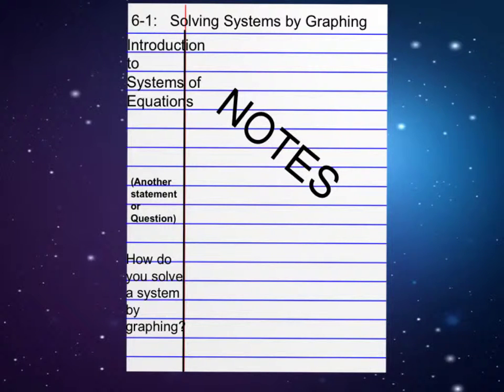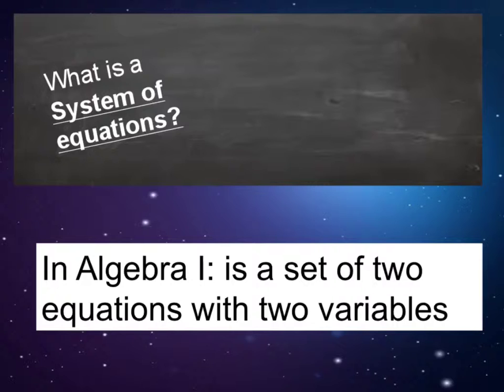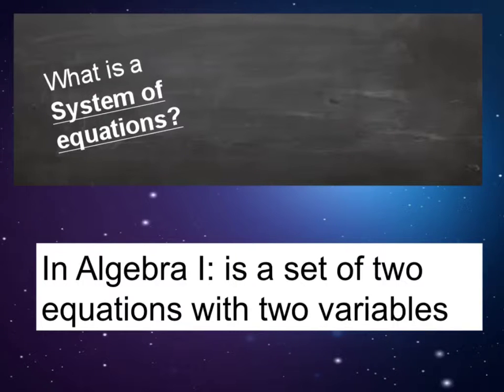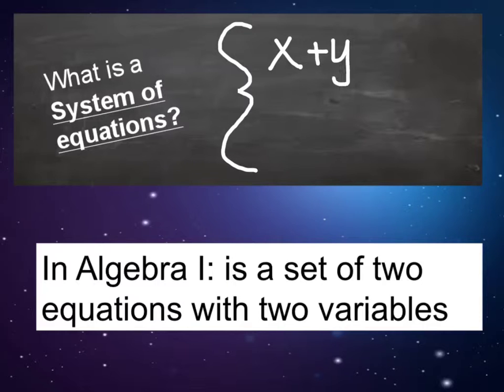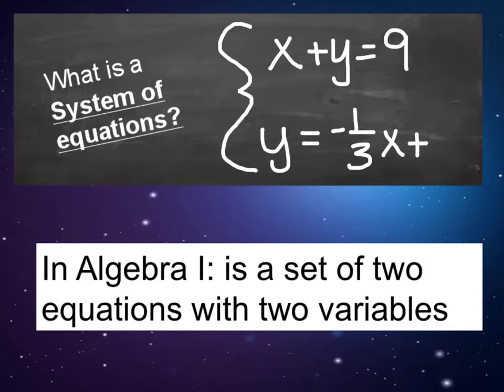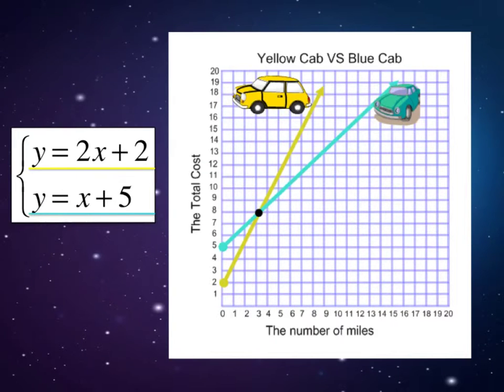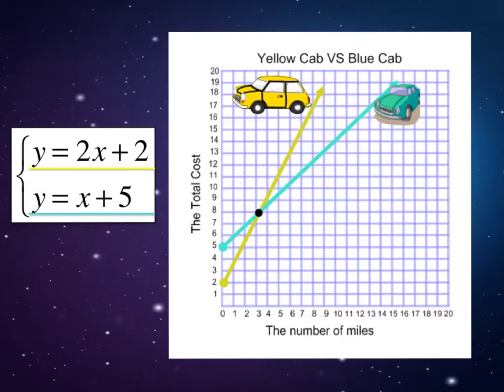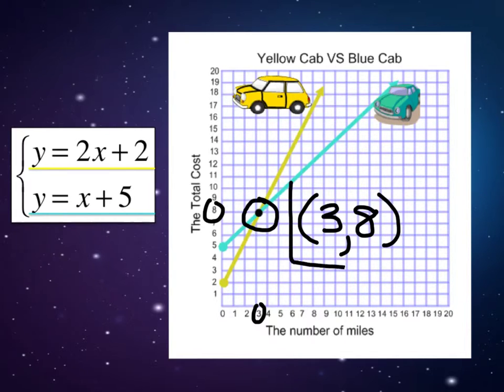Introduction to system of equations?